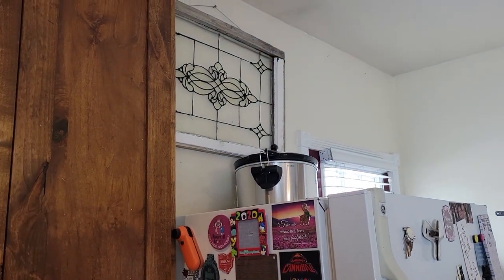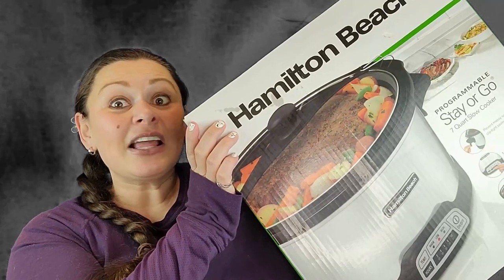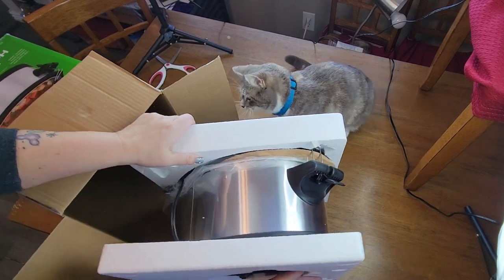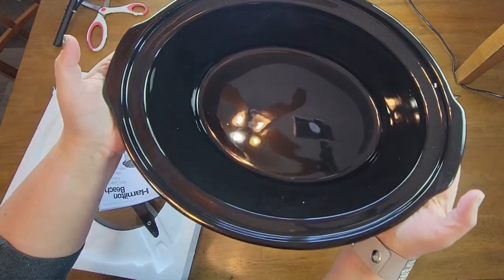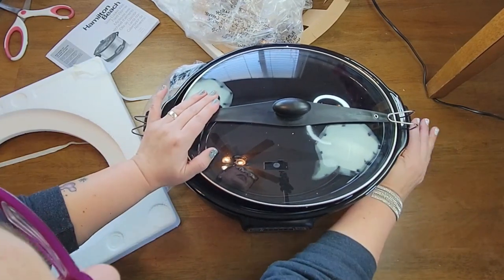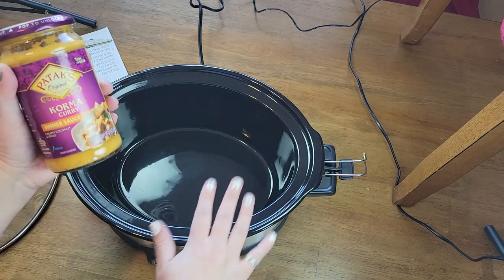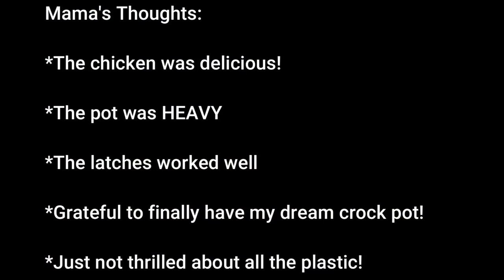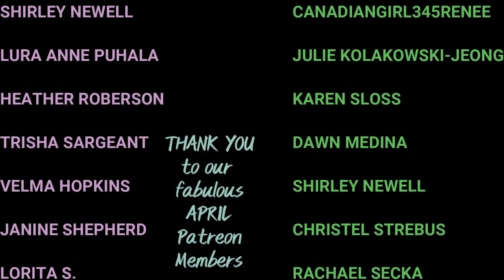Kitty & Mama's Slow Cooker Review! Hamilton Beach Stay Or Go 7 qt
Tronco tumblers and bottles!

AmazerBath Hair Claws and other accessories!

My New Fitville Shoes!